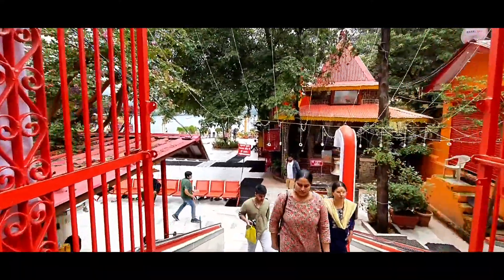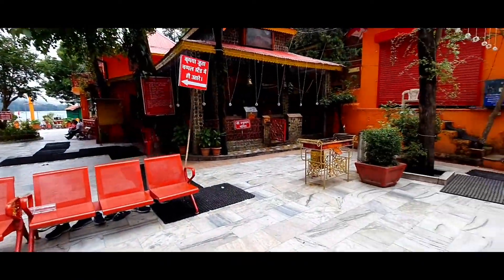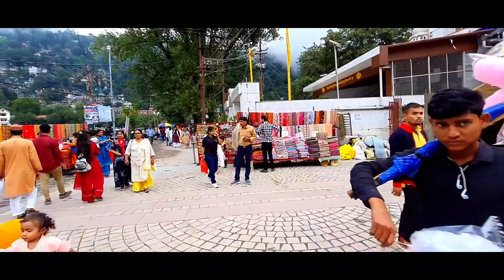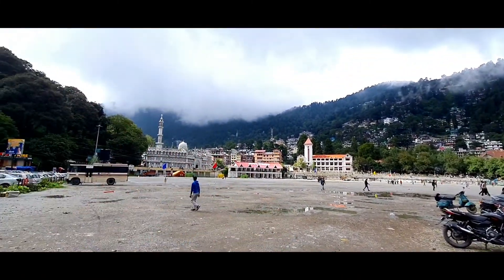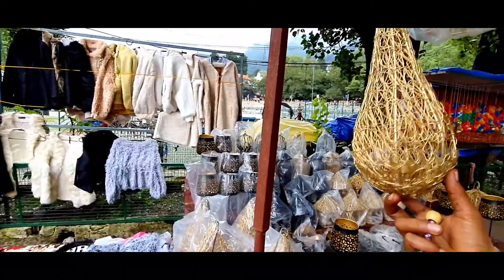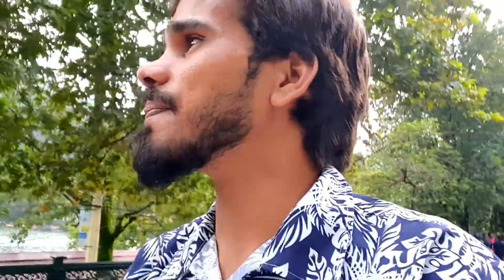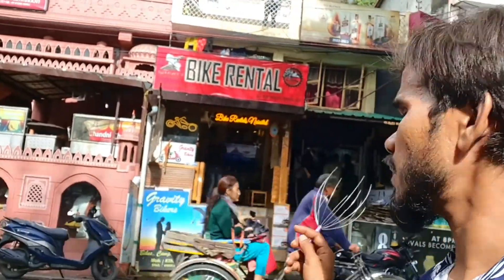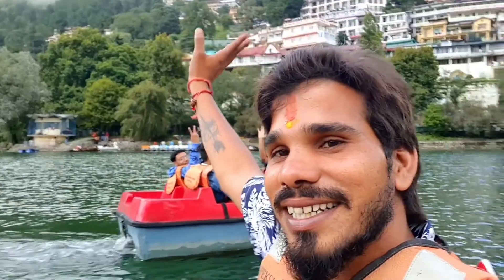Nainital Maa Naina Devi Temple To Tallital Bikes Rent Boatwright Nainital || Ghumakkad JP Vlog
Goddess Naini Devi is the diety of Naini Devi Temple and located at northern end of famous Nainital Lake. Goddess in this holy temple is represented by her two eyes. Devotees from far away place comes here to take blessing of Maa Naina Devi